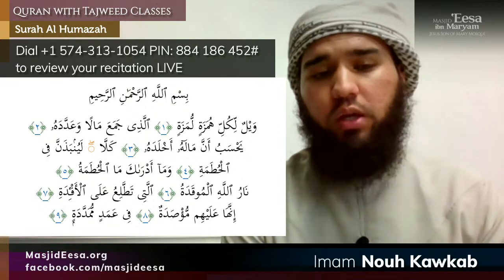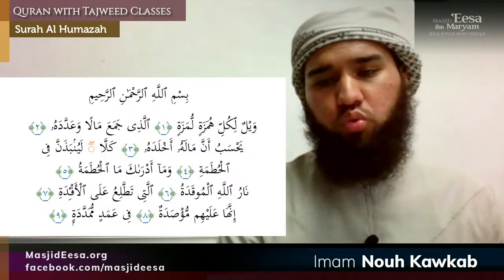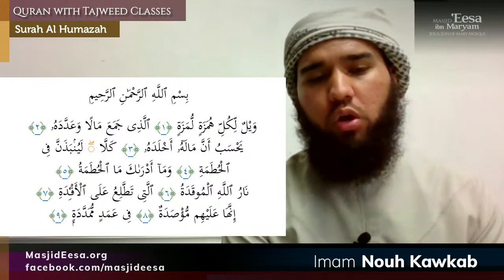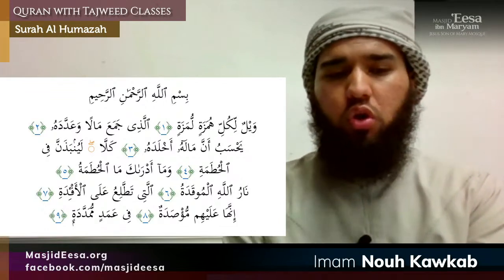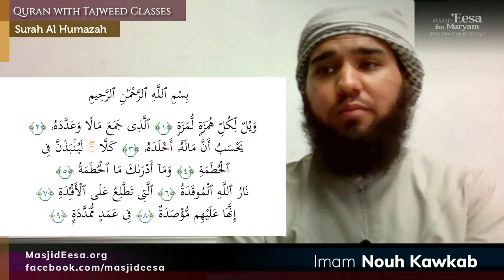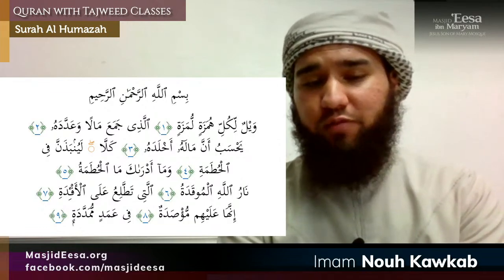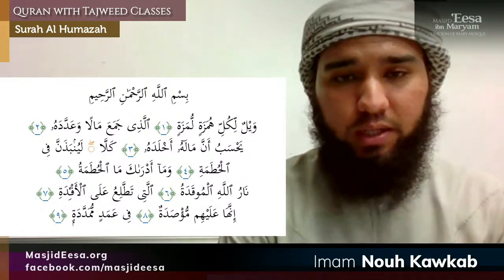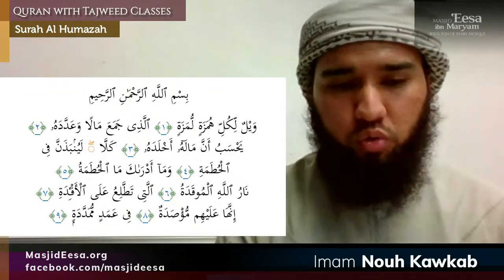Learn to Recite Surat Al Humazah with Imam Nouh Kawkab